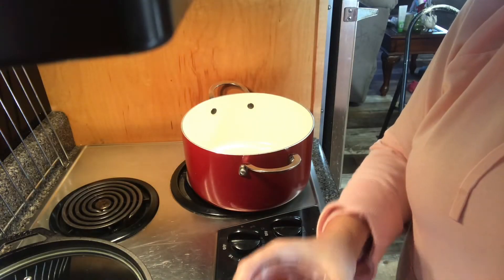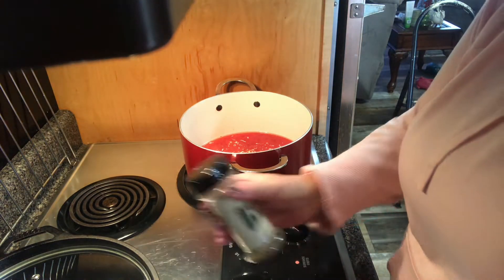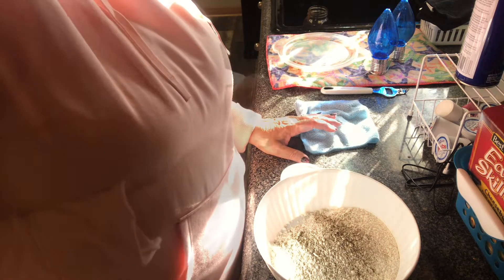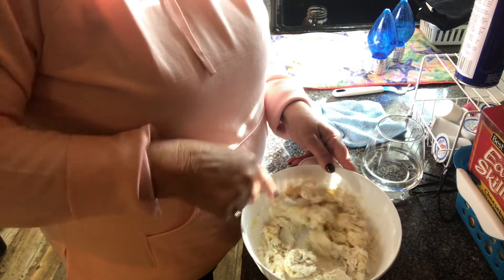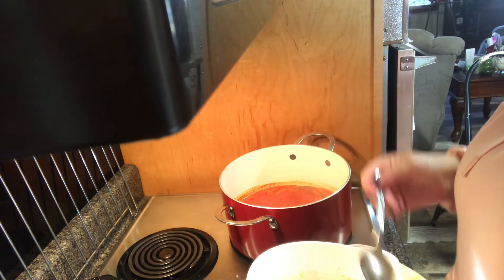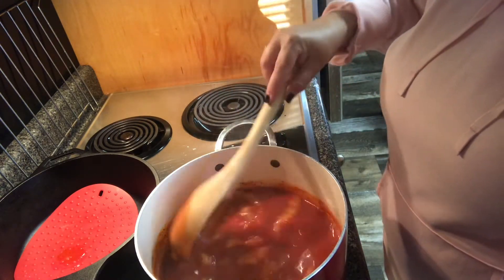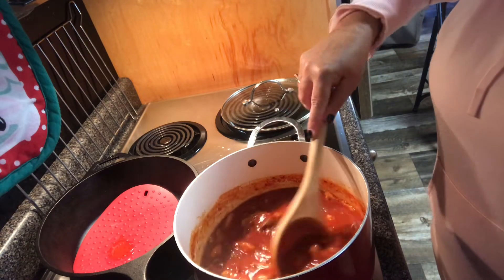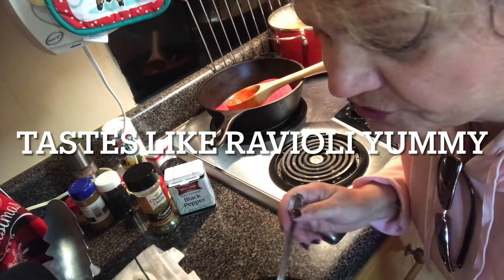Tomato dumplings tastes like Ravioli